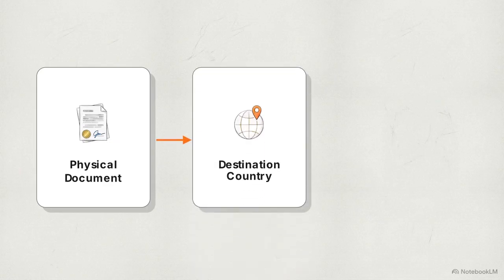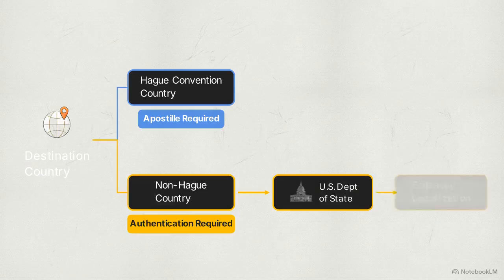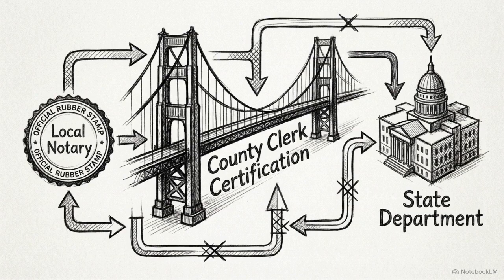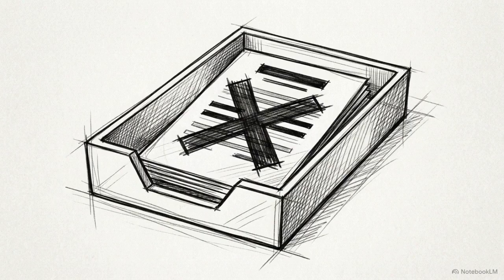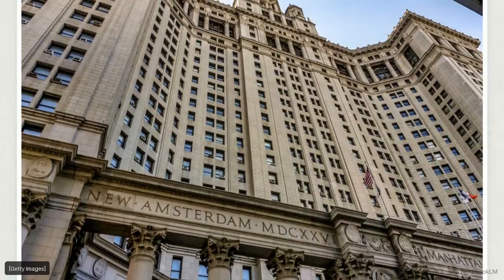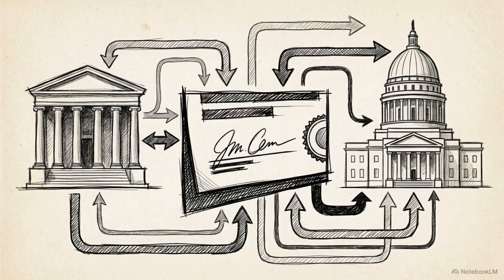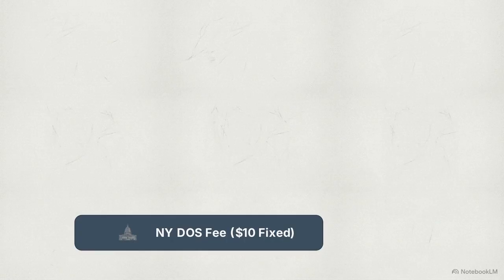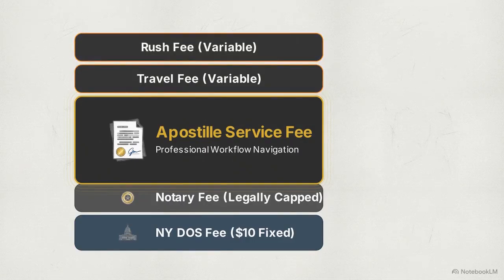New York Apostille & Authentication Masterclass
When timing matters… waiting isn’t an option.

Closings don’t pause.
Legal documents don’t wait.
And missed signatures can cost real money.

That’s why we show up—when others don’t.

Evenings. Weekends. Last-minute calls.

When it matters most… make it official.